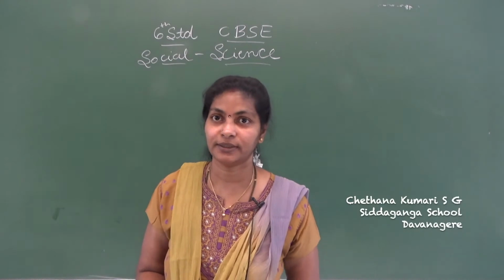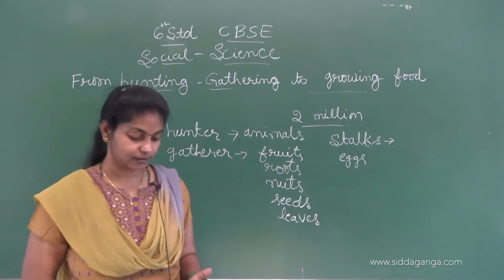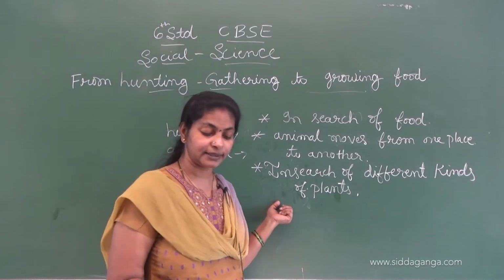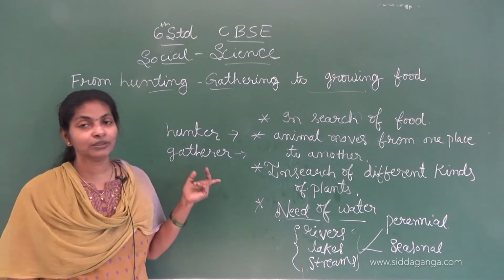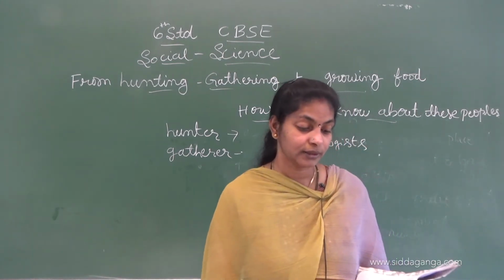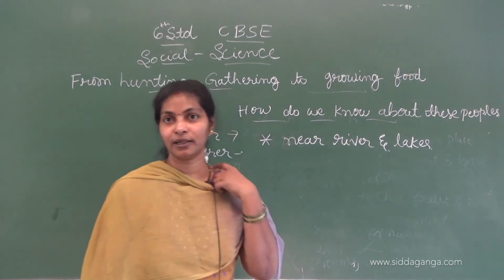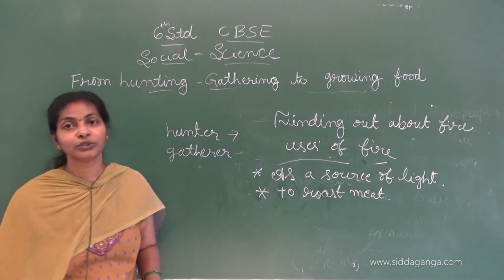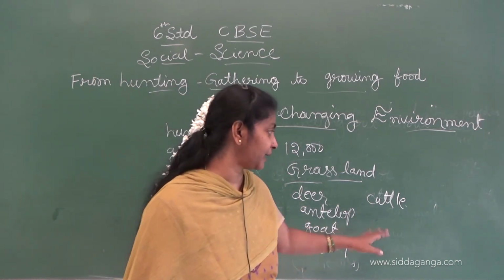CBSE 6 - SOCIAL - FROM HUNTING - GATHERING TO GROWING FOOD - PART 1